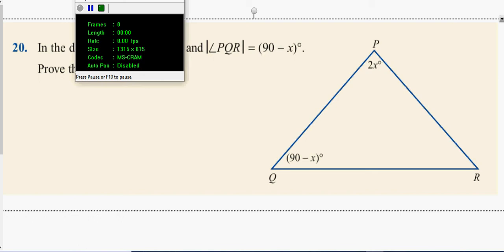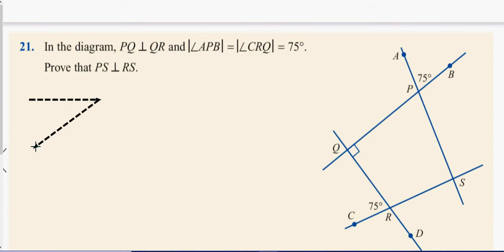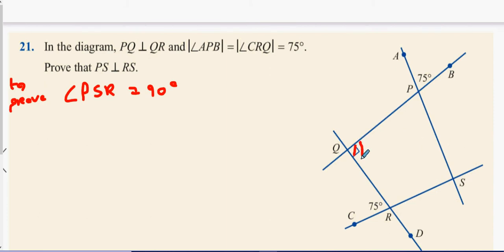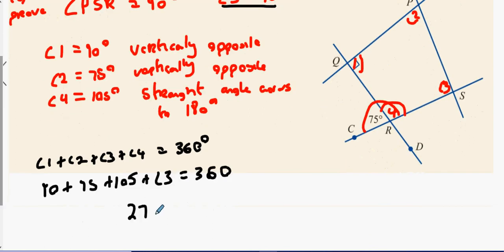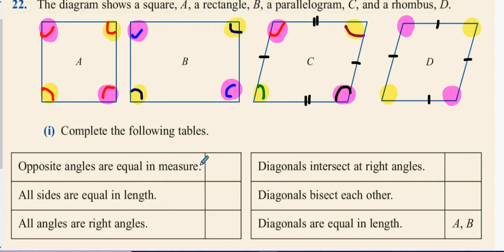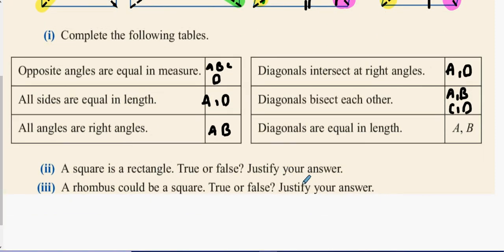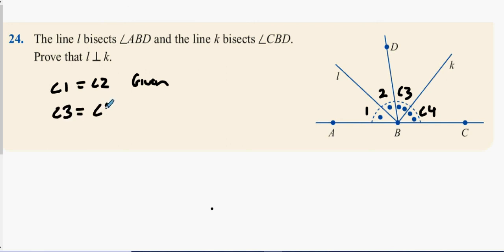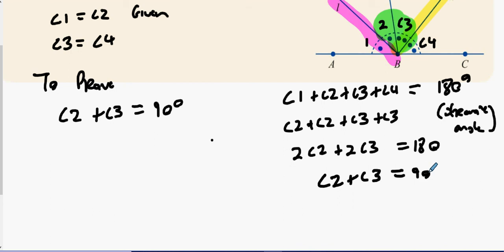6geometry 6 1 q20q21q22q24